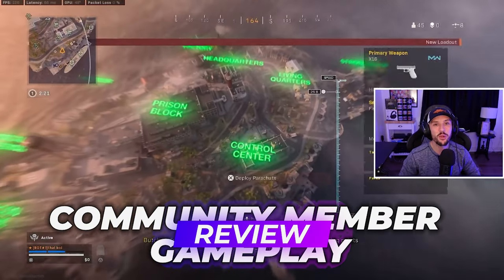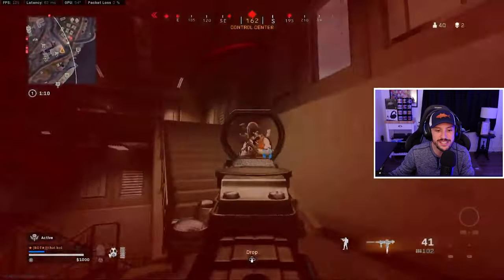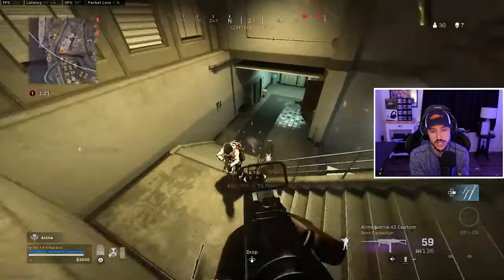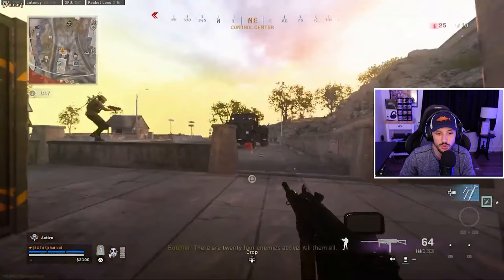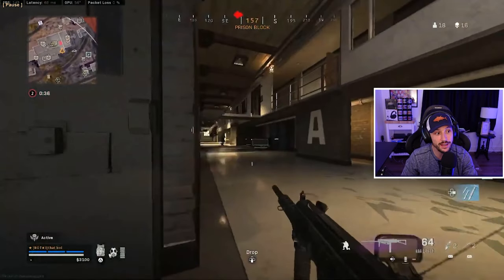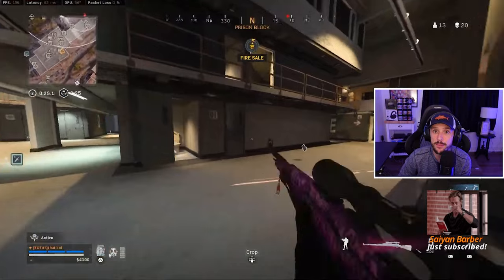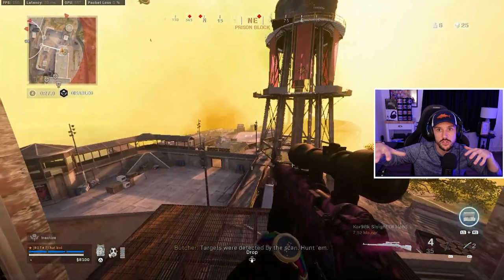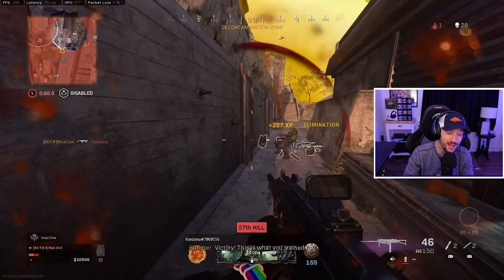How To Increase Your KD on Warzone Rebirth Island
He went from a 0.80 KD to a 2.50 KD on Rebirth Island so today we are going to breaking down some of his solos gameplay.